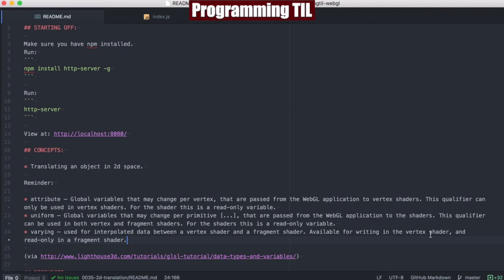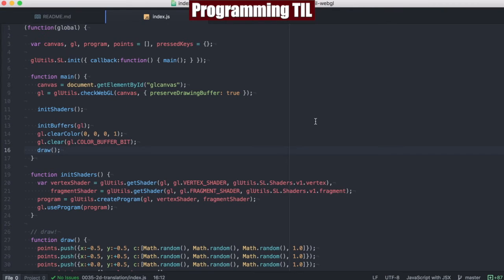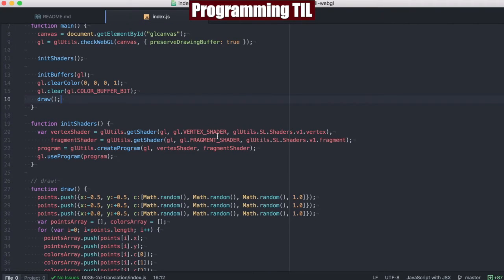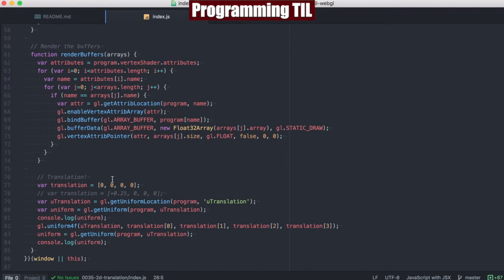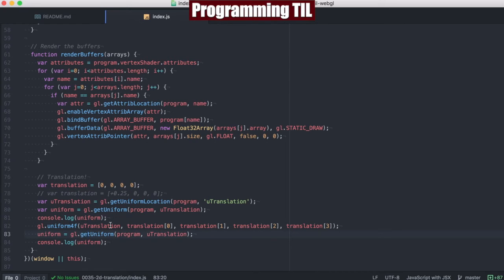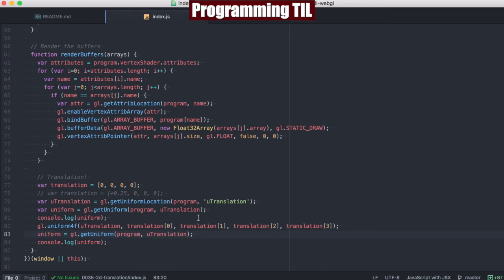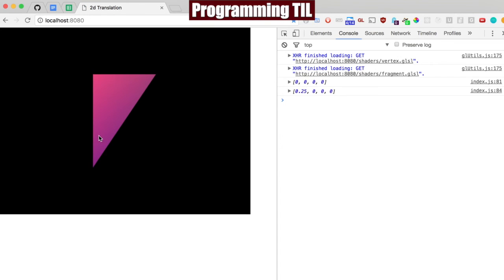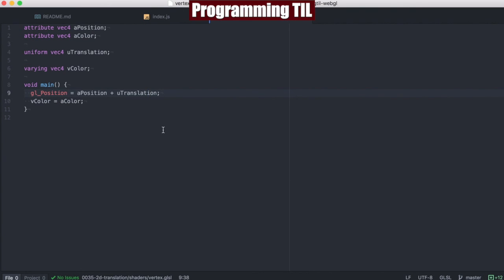Translation in 2d in GLSL WebGL - ProgrammingTIL #92 WebGL Video Tutorial Screencast 0035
In this episode, I discuss how to translate an object in 2D space in GLSL shaders with WebGL.

Concepts:
* Translating an object in 2d space.